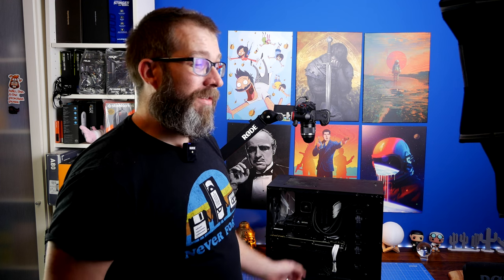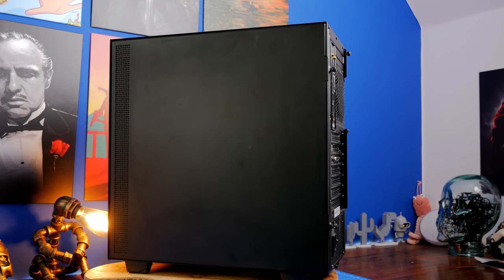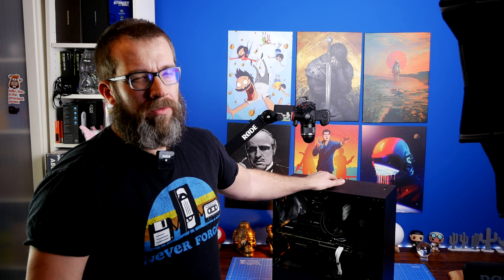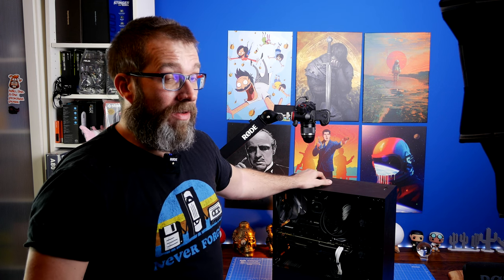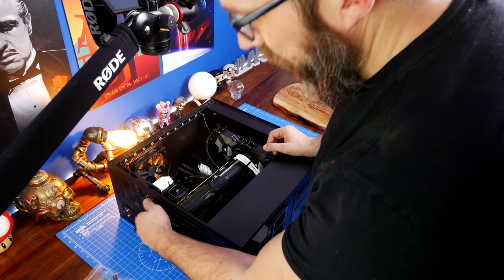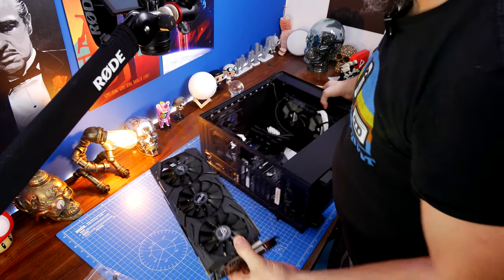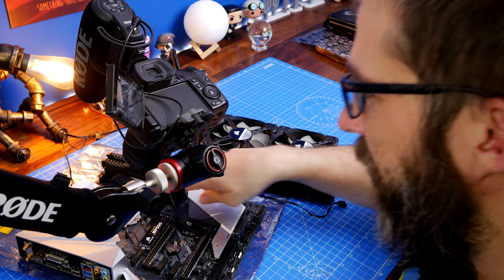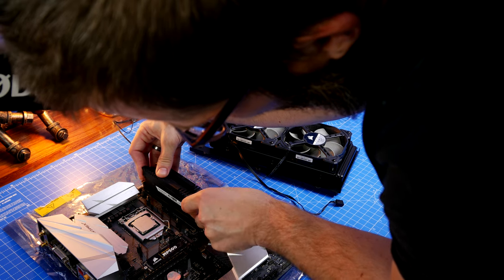How I upgraded an old machine for less (and planned multiple videos doing it)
Here's another behind the scenes video where I'm talking to you about how I built a new (old) gaming PC for my kids using old parts. While doing so I thought it might make sense to make a video on  how to do it and why these things are worthwhile.

I also realised I could also do this video on how to use old coolers with the LGA 1700 socket

And potentially more.

Checkout the full video to find out more.

Corsair H100x AIO Cooler
Intel Core i7-8086K CPU
Asus ROG STRIX Z370-E mobo
Corsair Vengeance DDR4 32GB RGB 3200MHz
Corsair Force Series MP500 480GB M.2 SSD
Corsair HX850 modular power supply
Asus Strix GTX 1070 TI

🏆Big thanks to my super awesome YouTube members:
Meatykeyboard, Rawrr483, SirSpawnsALot,  Beaster Bunny, Jay Shank 007, DStarastins, Aaron Yarden, Bird412 and you? 🏆

PLEASE NOTE